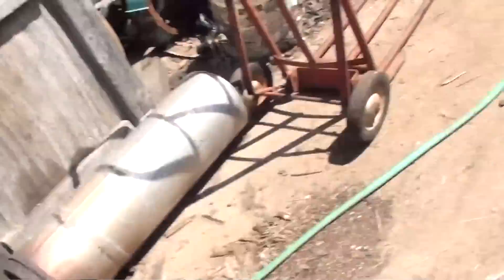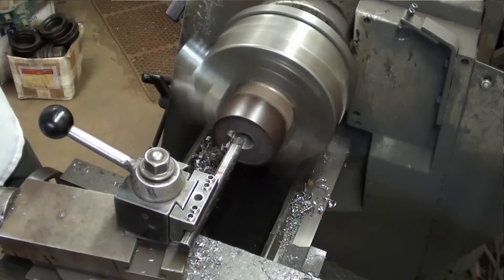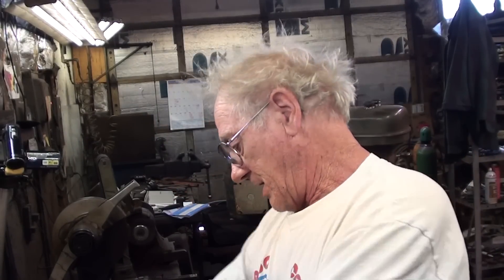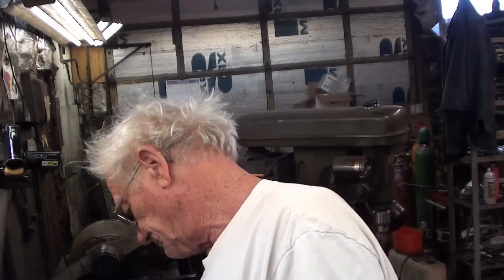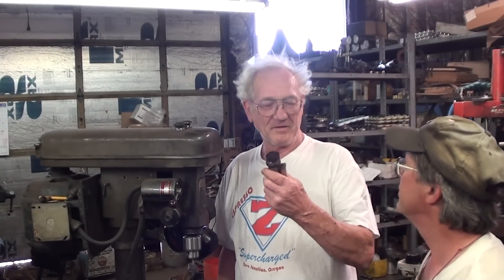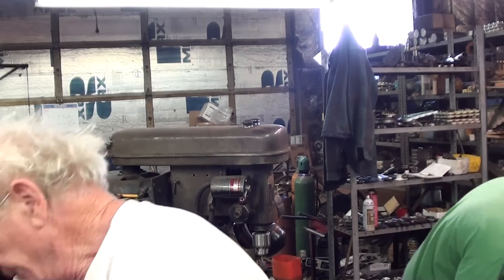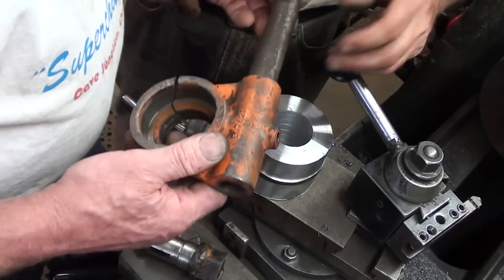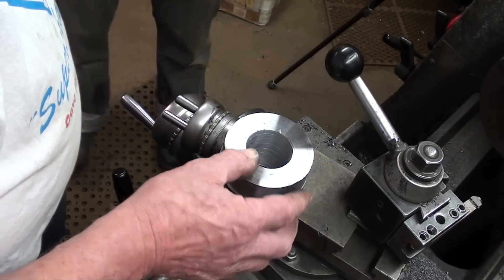Pt 2 of 4 Allis Chalmers Model 7 Hay Rake Repair with TONY!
Making rake parts!